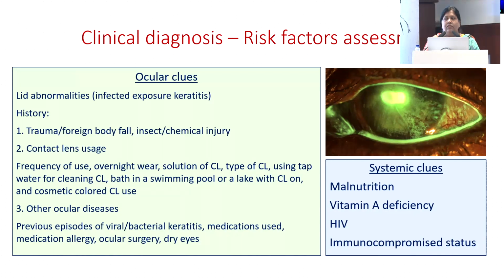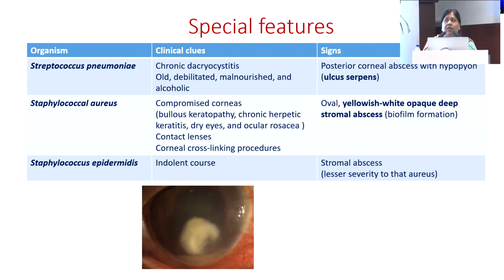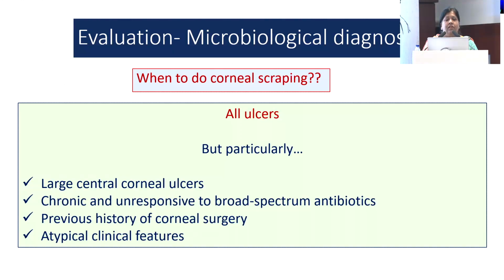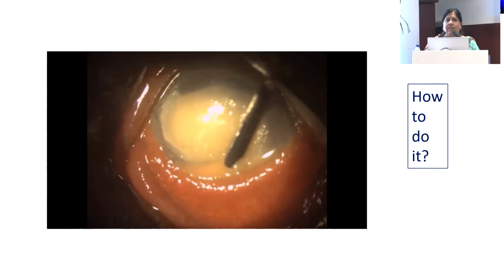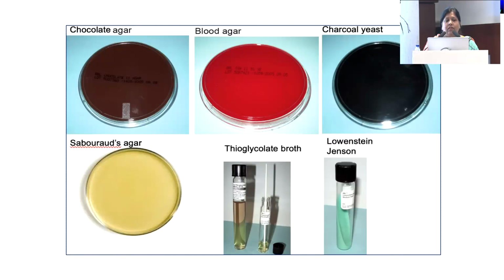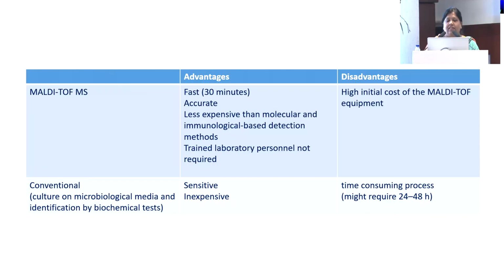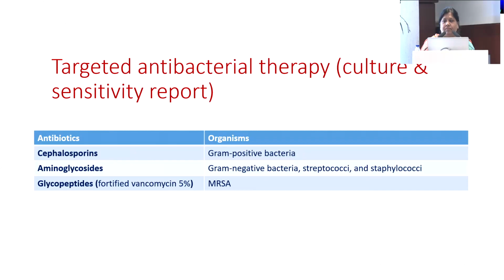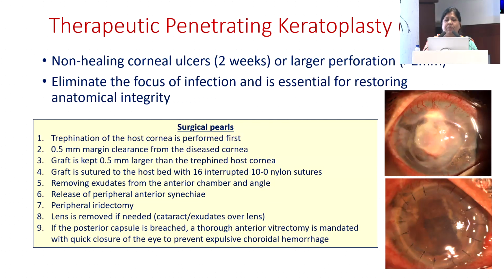AIOC2024 GP123 Topic Dr Shefali Mazumdar Bacterial keratitis Clinical diagnosis, microbiologic in